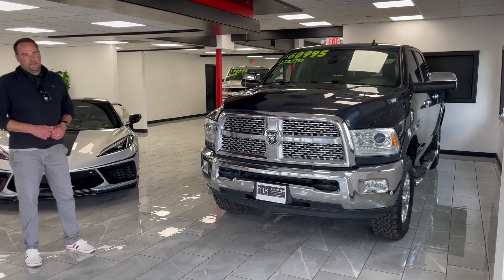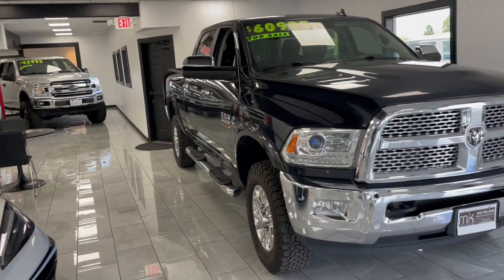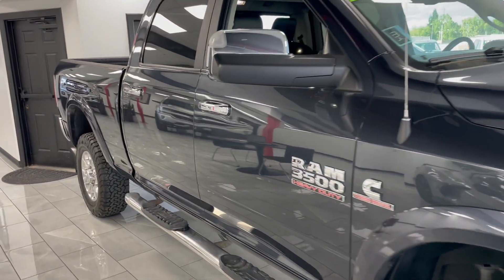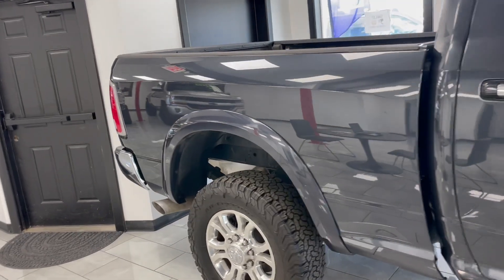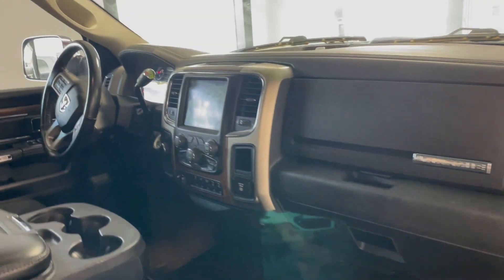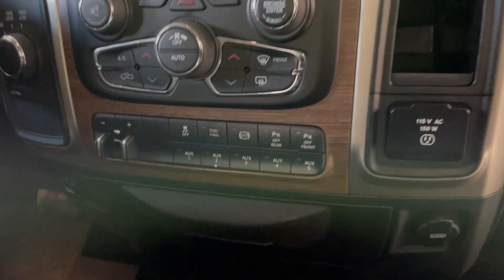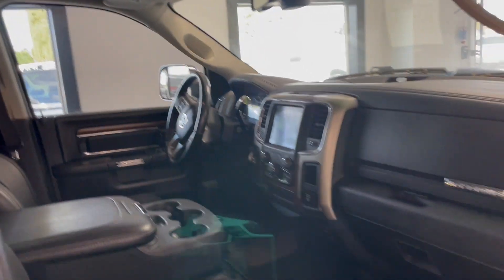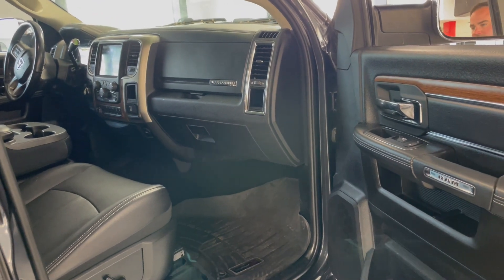2018 Ram 3500 6.7 Cummins Diesel 4x4 AISIN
2018 Ram 3500 6.7 Cummins Diesel 4x4 AISIN